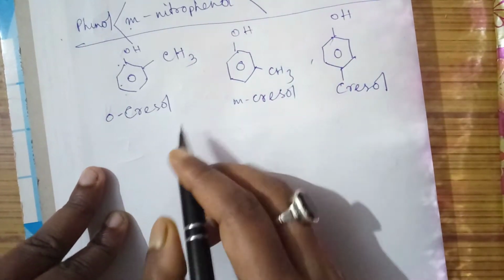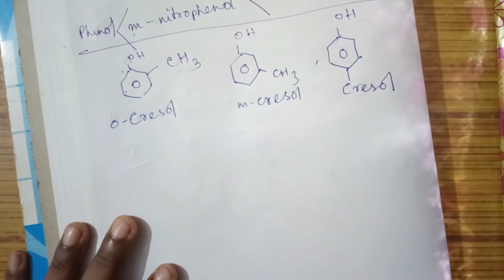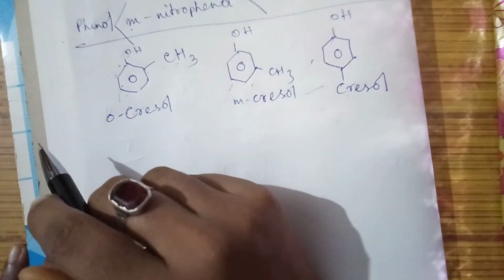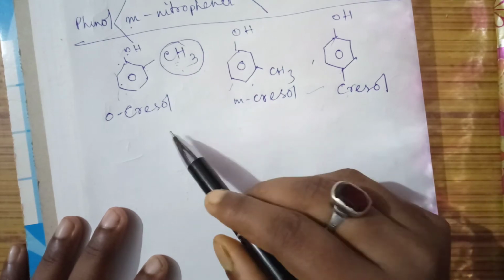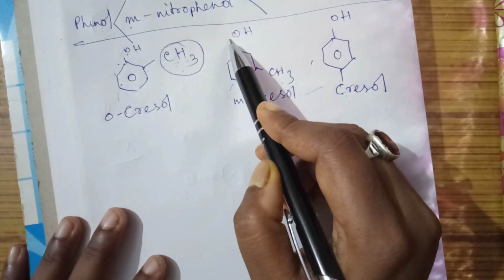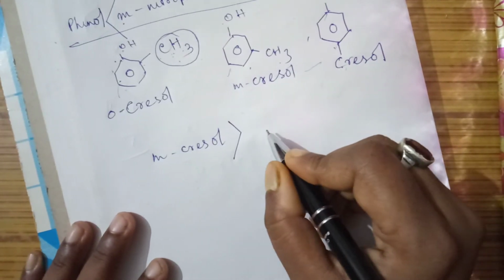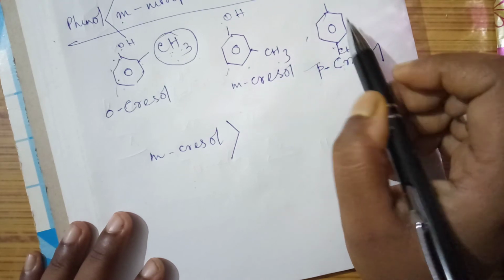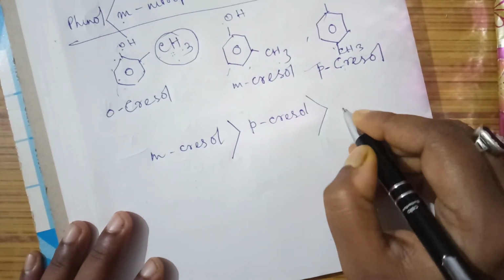Comparison of acidity of cresol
Alcohols Phenols and ether